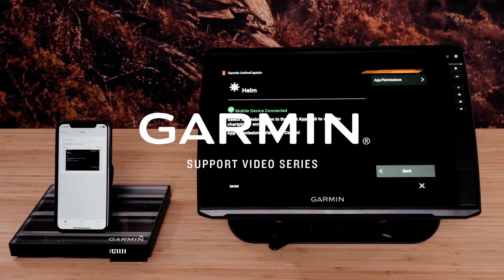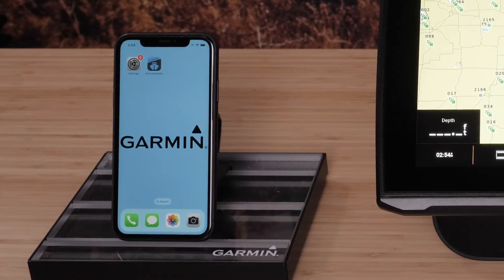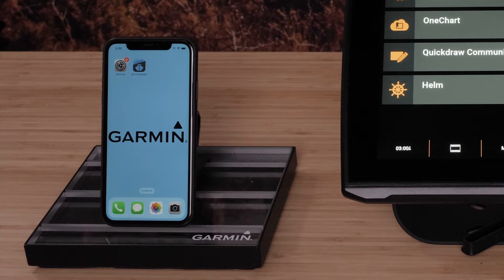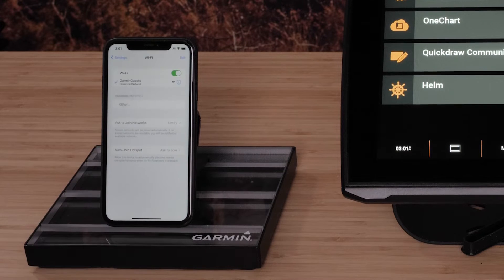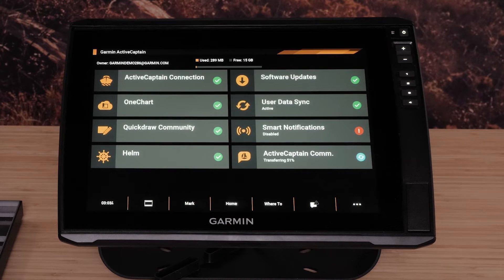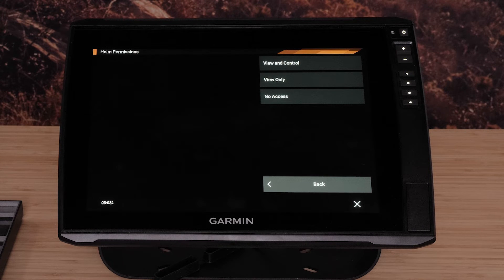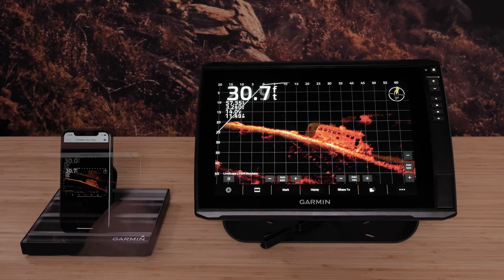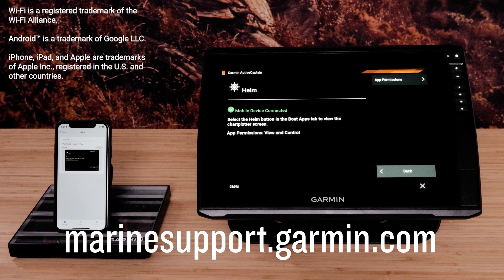Garmin Support | ECHOMAP™ Ultra 2 | Using ActiveCaptain® Helm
Learn how to pair your ECHOMAP™ Ultra 2 chartplotter with a compatible smartphone running the ActiveCaptain® App, and also how to use the Helm feature within the app.